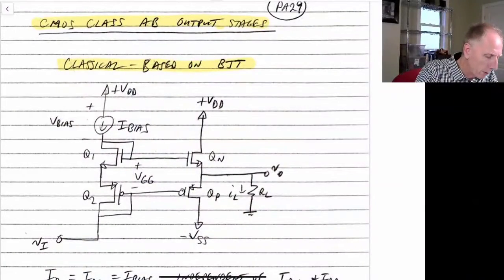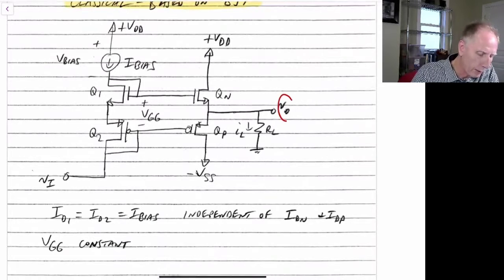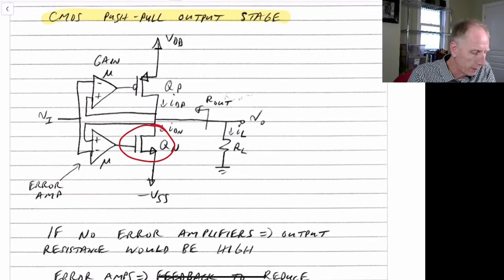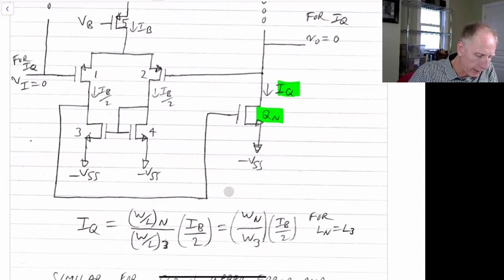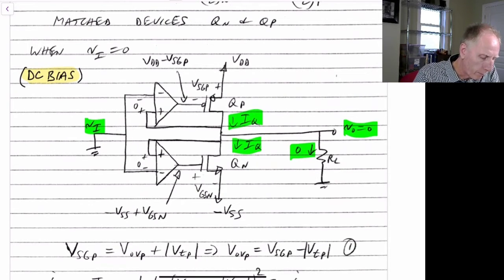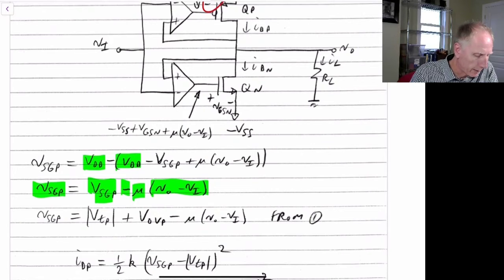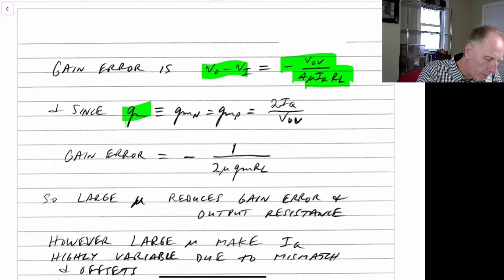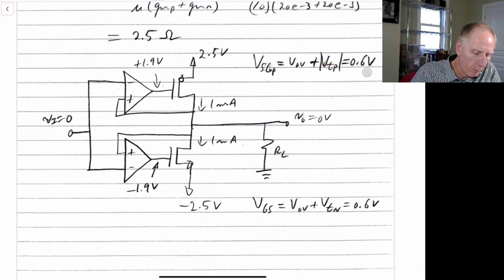Analog Electronics 2 - Power Amps - CMOS Push-Pull